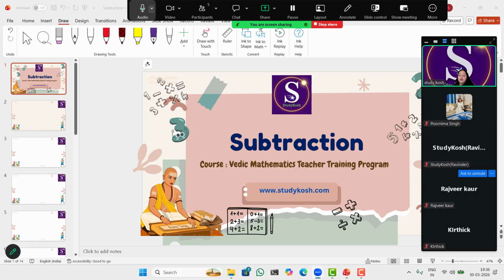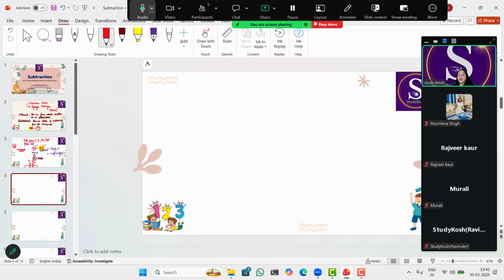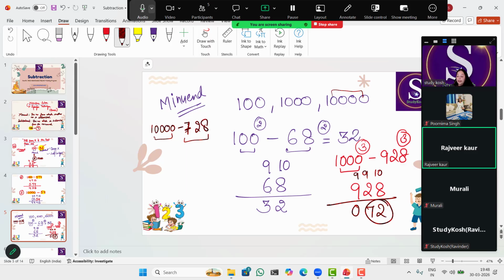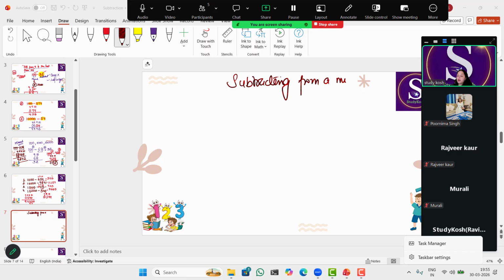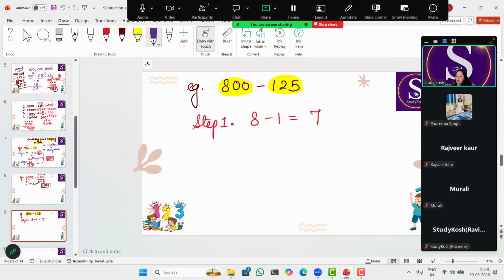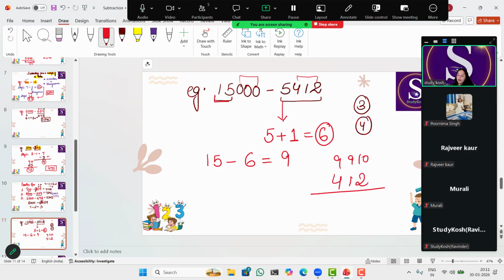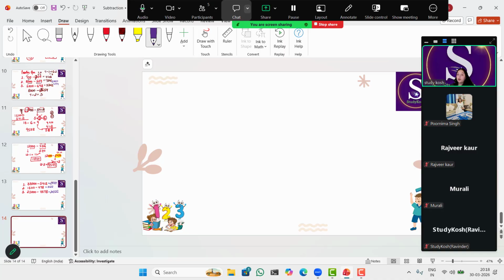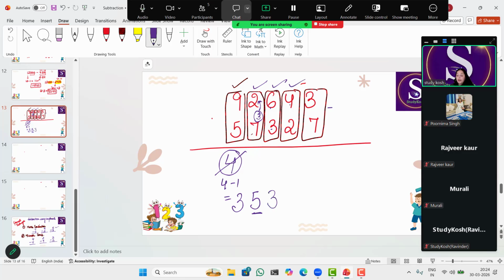Vedic Maths Teacher Training | Subtraction Techniques | Calculations is 5 Sec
How can teachers make subtraction **faster, easier, and more engaging** for students?

In this Vedic Maths teacher training session, we explore practical **subtraction techniques** that can help educators move beyond conventional calculation methods and introduce students to smarter approaches to working with numbers.

This session focuses on developing both **calculation efficiency and teaching ability**, so that teachers can understand the technique, practise it, and confidently demonstrate it in the classroom.

### In this session, teachers will learn:

🔢 Vedic approaches to subtraction
⚡ Faster subtraction techniques
🧠 Number-based calculation strategies
🎯 How to improve speed and accuracy
📚 How to demonstrate techniques step-by-step to students
👩‍🏫 Classroom applications of Vedic Maths
💡 Common calculation difficulties and how to address them
🏆 Practice strategies for building student confidence

The objective is not simply to teach a shortcut. **A good Vedic Maths teacher should understand the mathematical logic behind a technique and know when and how to use it with different learners.**

This session is suitable for **school teachers, mathematics educators, tutors, trainers, and aspiring Vedic Maths instructors**.

📚 **Learn the technique. Understand the logic. Master the teaching.**

**StudyKosh — Where Learning Becomes Legacy.**